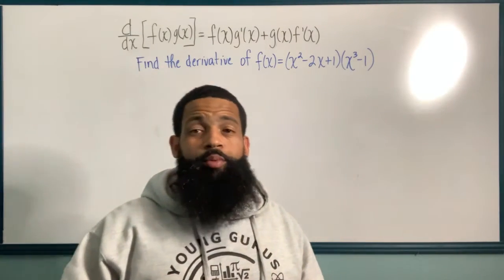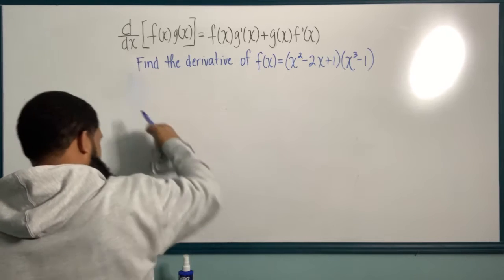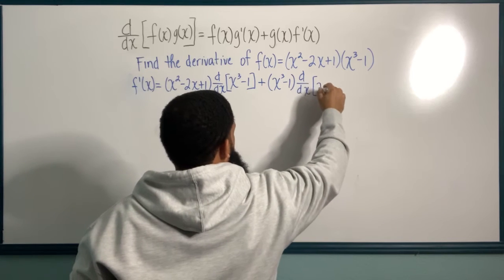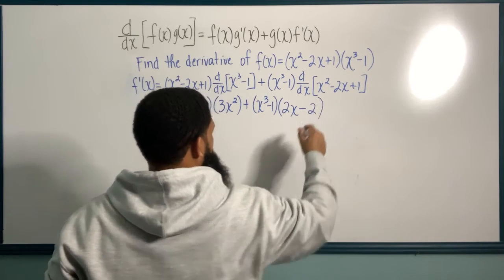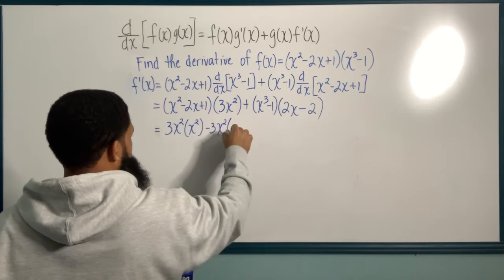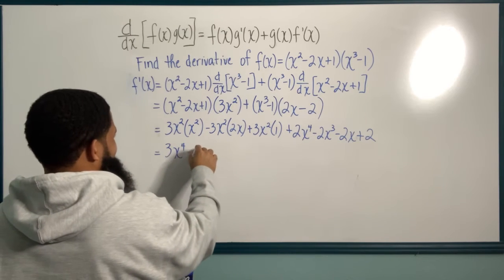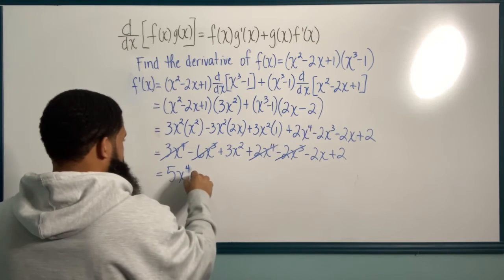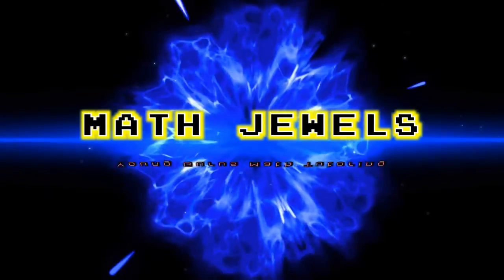Best Online Math Tutor | Product Rule of Derivatives EX. 2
A lesson introducing the Rules of Derivatives and specifically the Product Rule. This example explains the rule and gives an example on how to apply the product rule to find the derivative of a function given as the product of two functions.